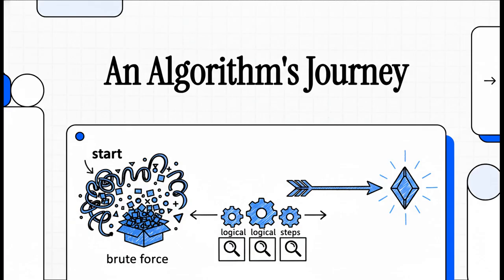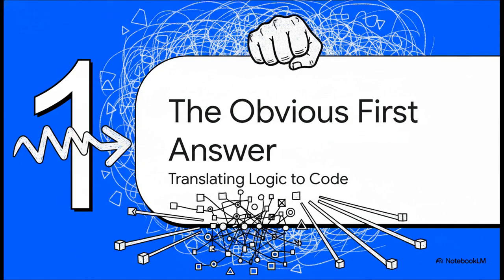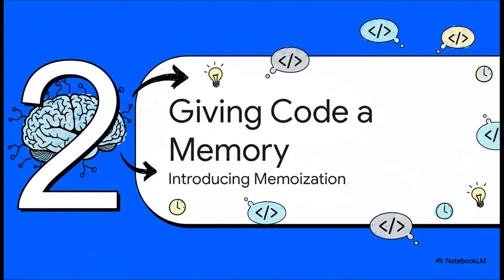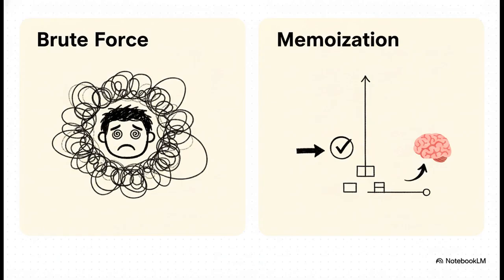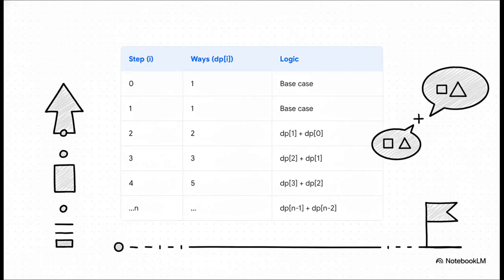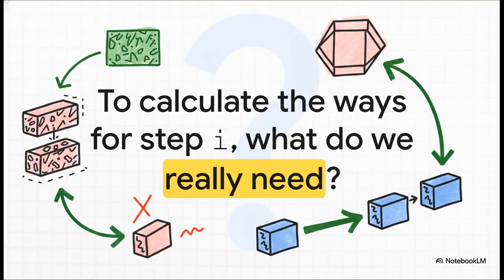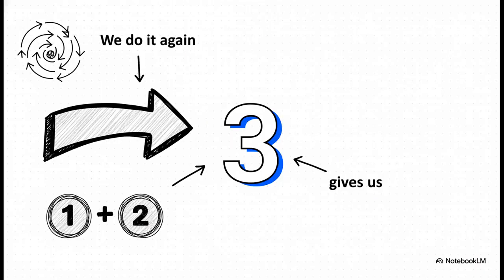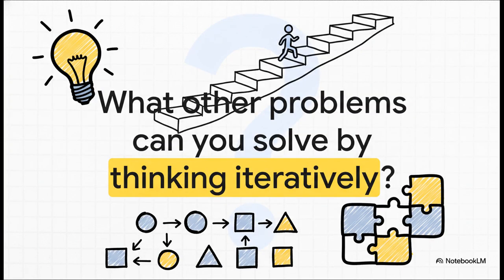An Algorithm s Journey